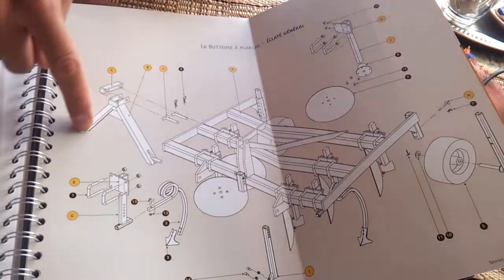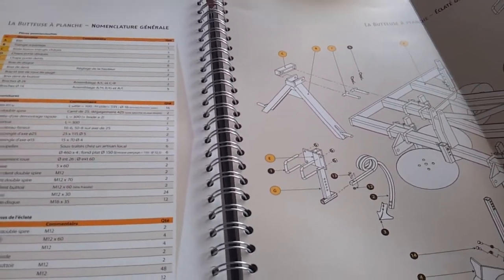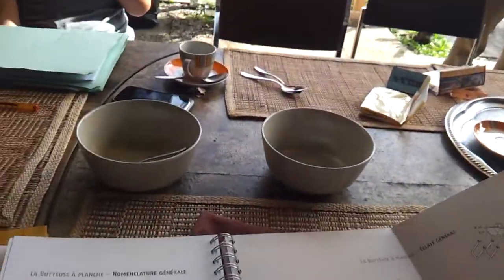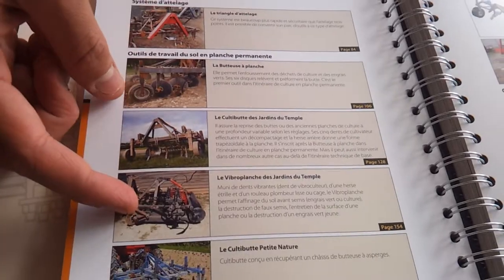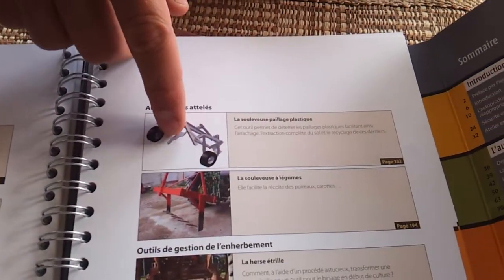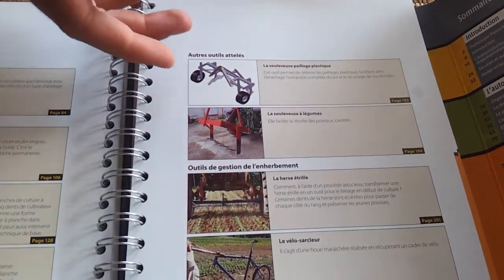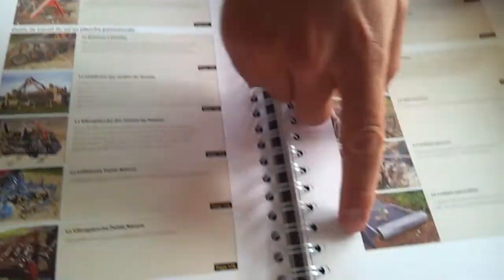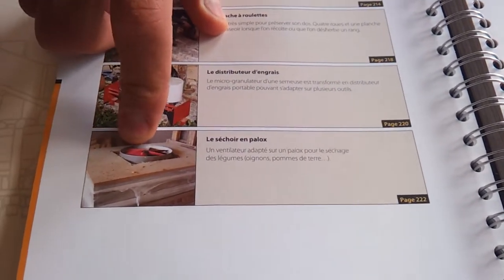Switzerland 02 - L'Auto Construction